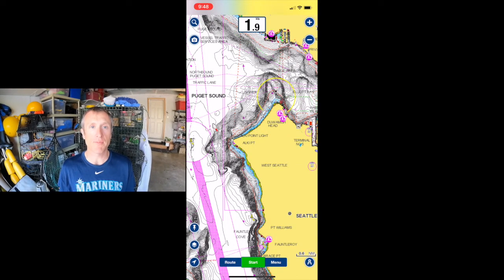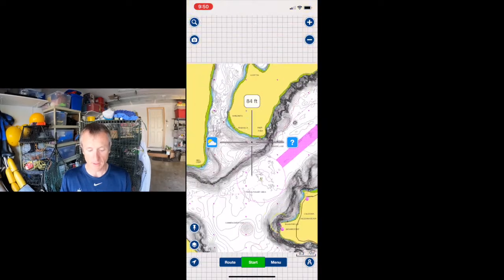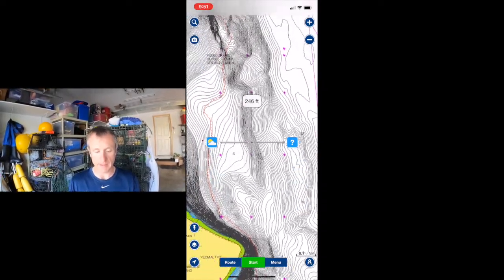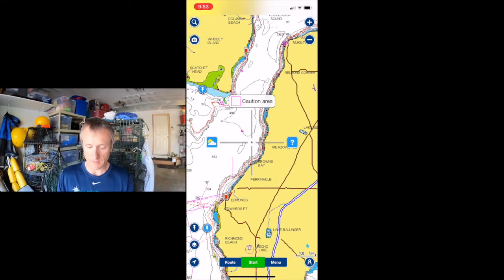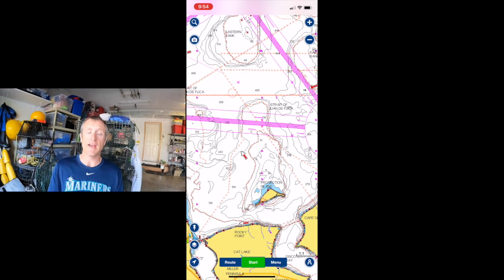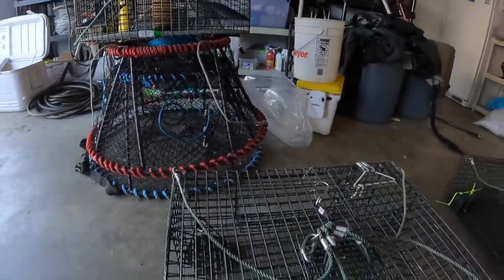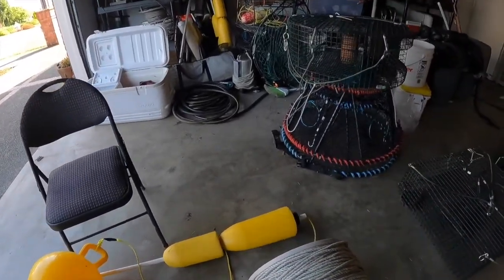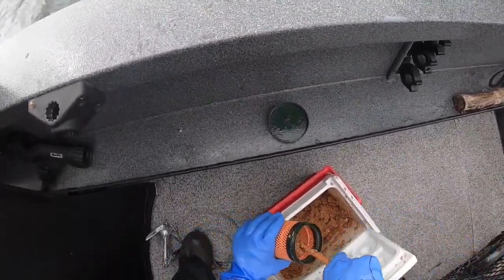Preparing for Puget Sound Spot Shrimp 2021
May 2021 brings us another awesome shrimp opener in Puget Sound and this video is all about trying to prepare you for success while shrimping. We walk through how to find spot shrimp habitat on your charts and talk about running through all your gear and bait to make sure there are no surprises. That's right! We talk about a bunch of killer shrimping spots throughout Puget Sound and the Strait. Good luck out there and I wish you all lots of success, fun and safety this shrimping season!